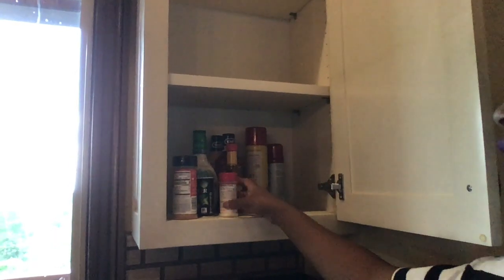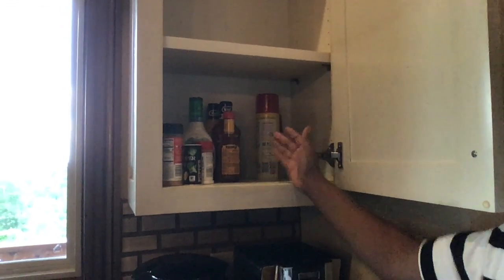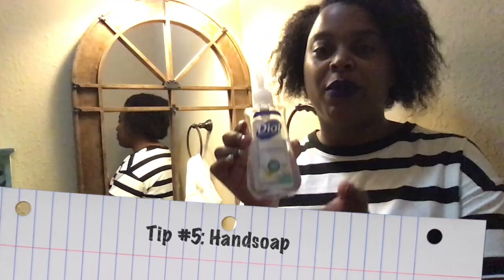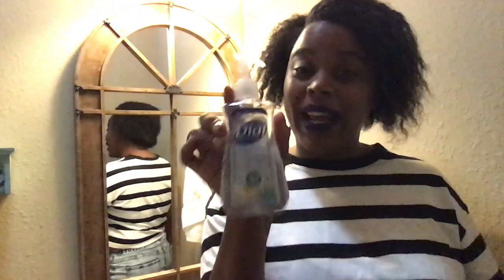What to Pack: Cabin Trip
Cabins are becoming ever more popular now because of their secluded, quaint environment and location. Not to mention the stellar views. Due to their seclusion, cabins are just about the only vacation deemed, Corona Virus proof.

 Cabins are much like hotels in that they provide you with a place to sleep and the bare necessities. However, they differ from hotels because you have more of an at home feel and responsibilities of a kitchen, bathroom, and other amenities than that of a hotel.
You know my motto is "budget". The Cabin I stayed in is called 2nd choice in Sevierville, TN.

10 Cabin Essentials
1.Meal Prep. List out everything you need for meals down to the smallest detail.                    (example: coffee, filter, cream, and sugar.)

2 . Food Saver.

3. Kitchen essentials: Dish soap, kitchen towels and rags.

4. Food Garnishments. Salad dressing, seasonings for food, cooking spray, and oil.

5. Hand soap for each bathroom.

6. Bug spray.

7. Bug Spray for inside of house.

8. Citronella Candle and incense.

9. Towels. Pool towels. Optional: bath towels and washcloth.

10. Trash Bags.